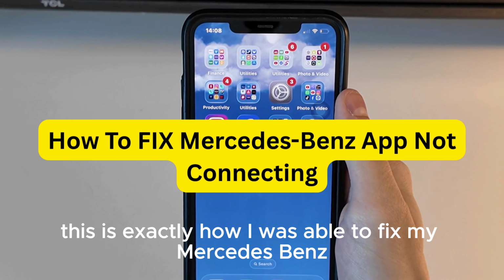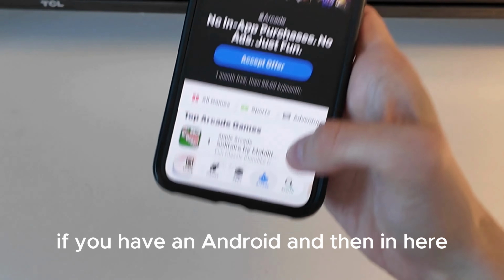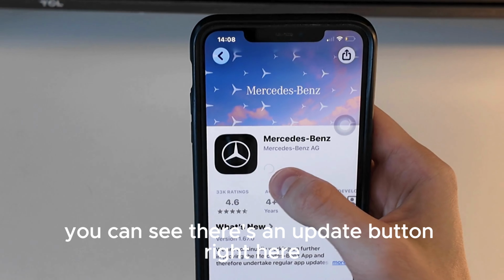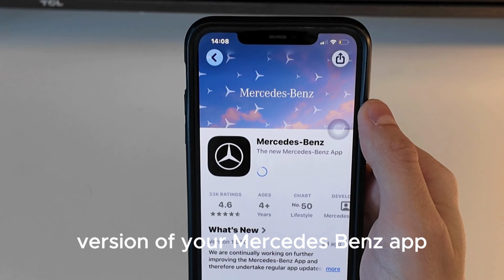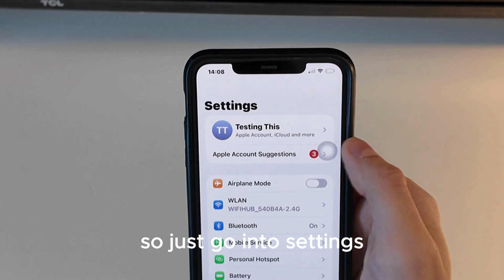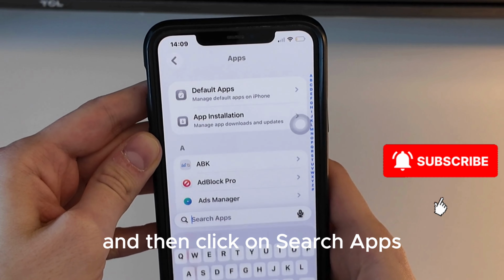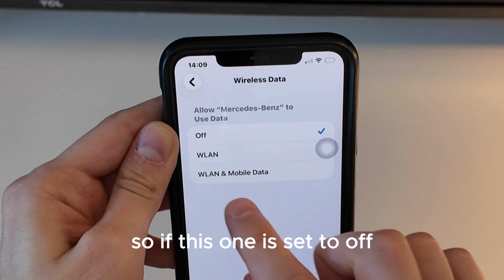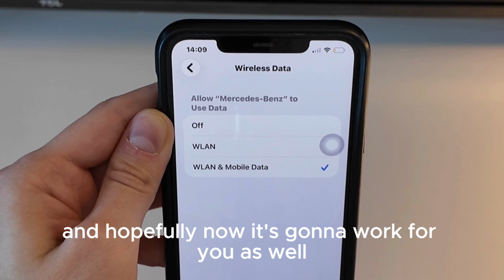How To FIX Mercedes-Benz App Not Connecting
If the Mercedes-Benz app is not connecting, this guide shows you how to fix it. Learn the steps to restore connection and access your vehicle features. Clear and helpful.